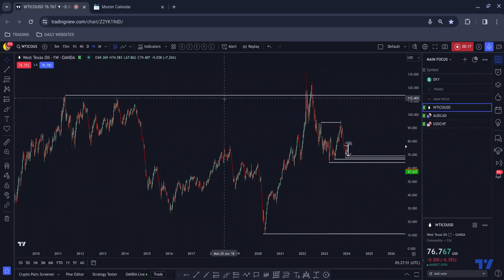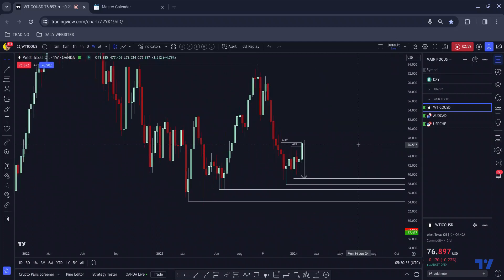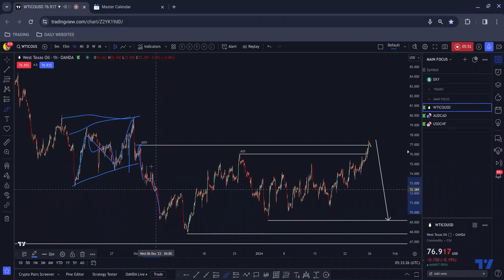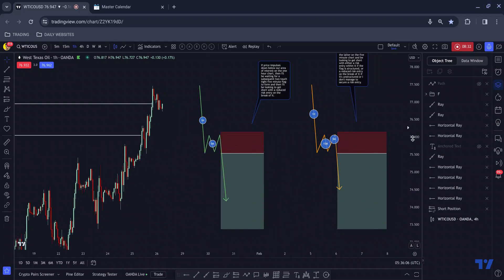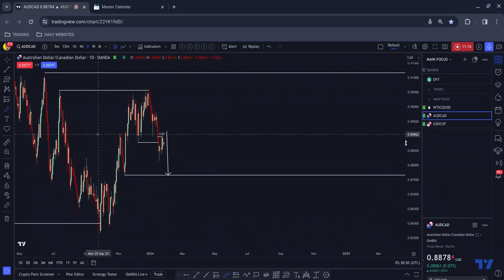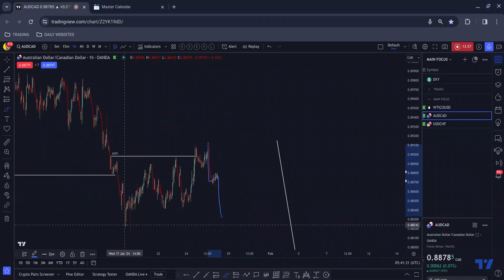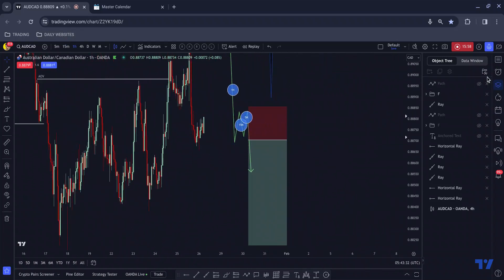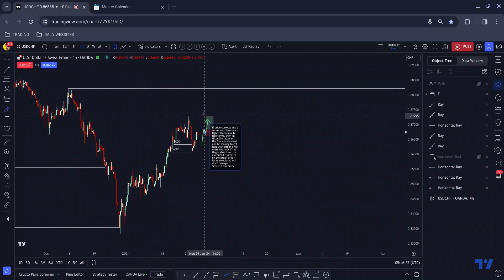WTICO/USD Short, AUD/CAD Short and USD/CHF Long